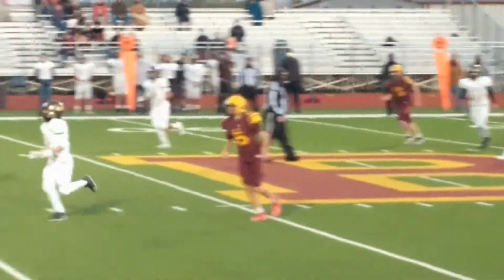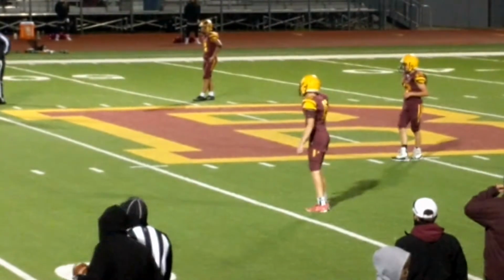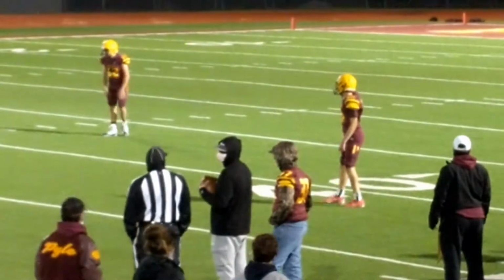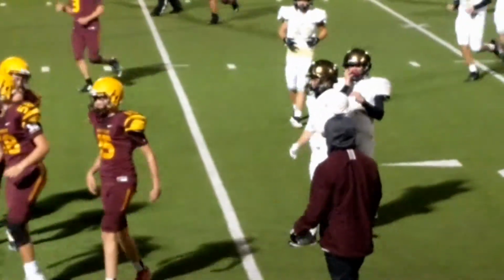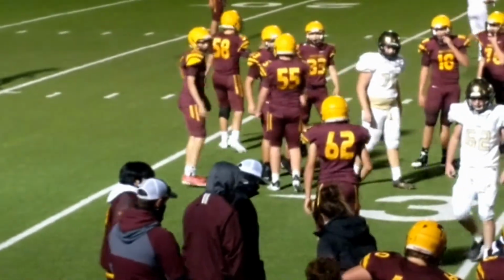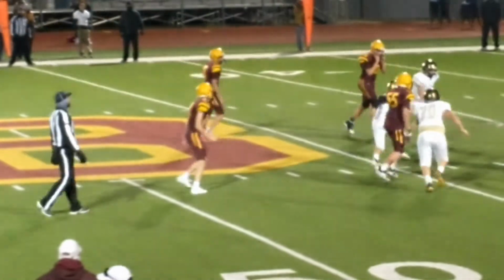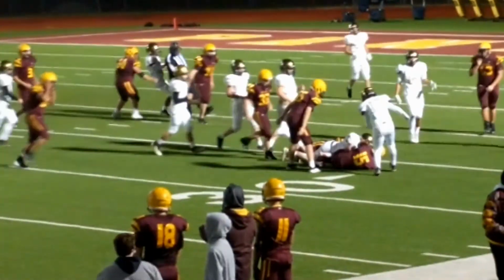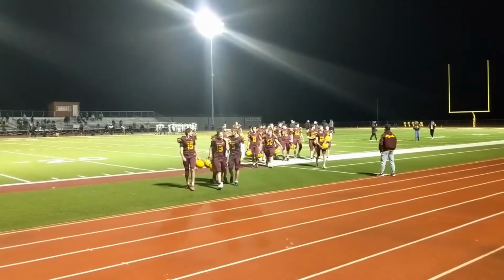Bells Panthers | JV Game #8 | Bells, Texas | 2020